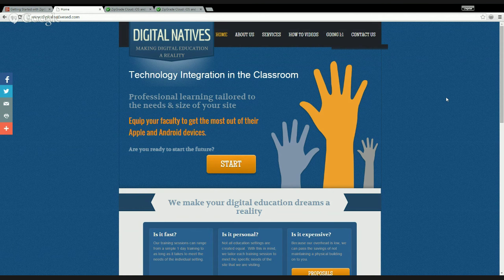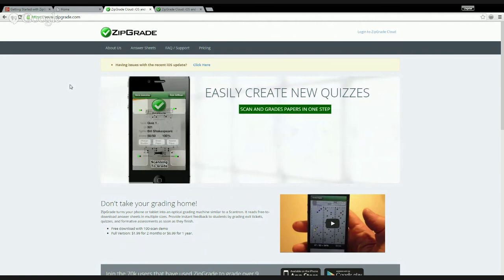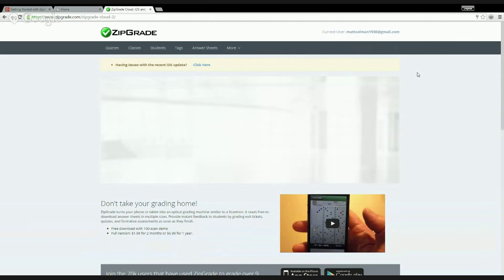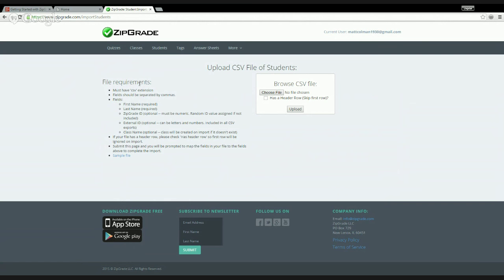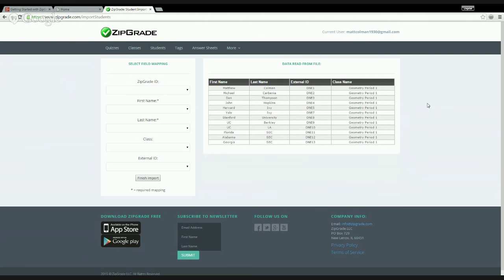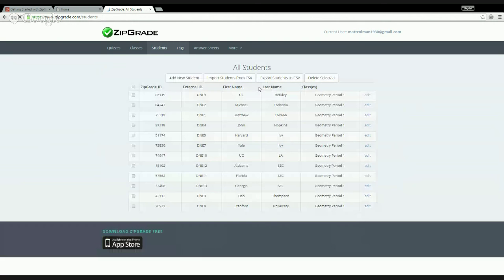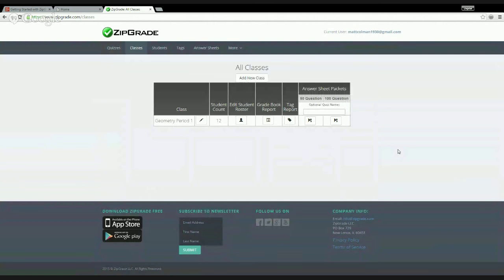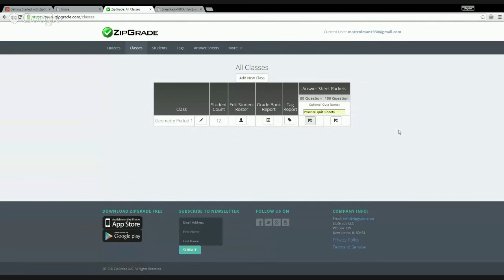Getting Started with ZipGrade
ZipGrade's Affordability
How to upload classes
How to print Answer sheets with student & quiz pre-slugged